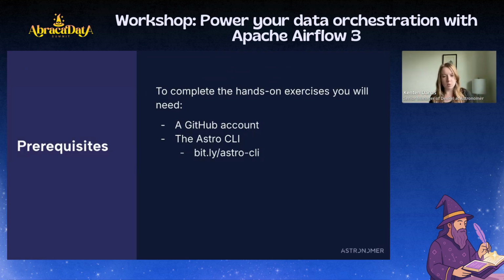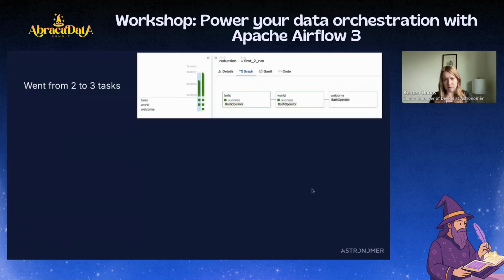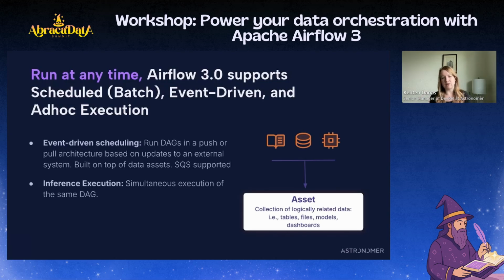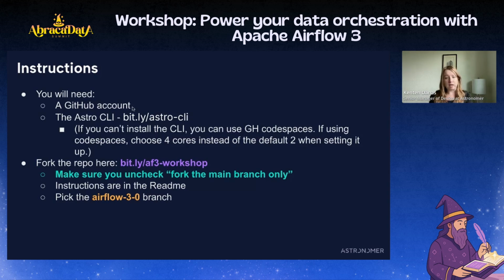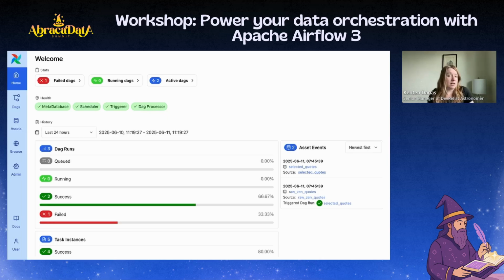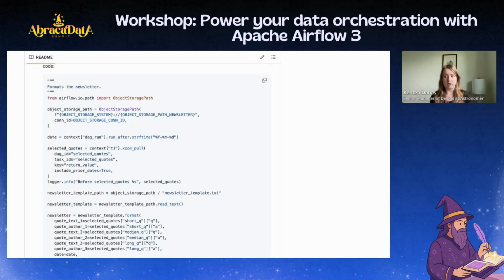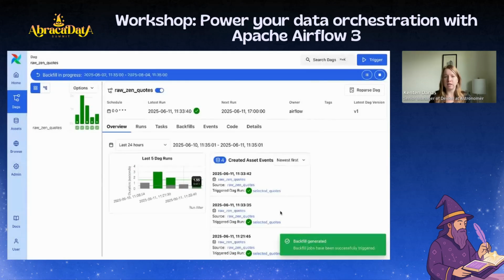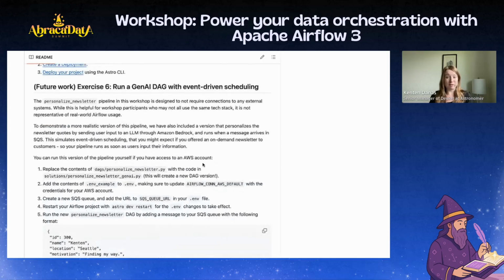Workshop: Power your data orchestration with Apache Airflow 3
In this workshop, you’ll get hands-on experience with the new release of Airflow 3 and learn how to leverage new features like DAG versioning, backfills, data assets, and a new react-based UI.